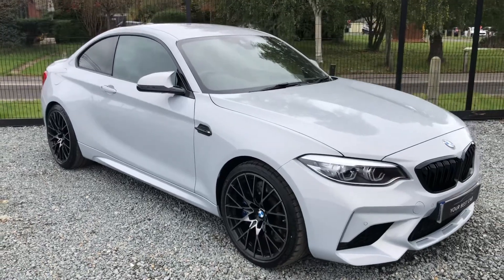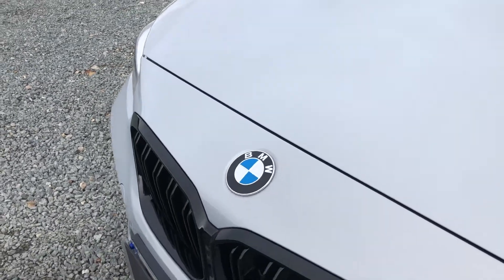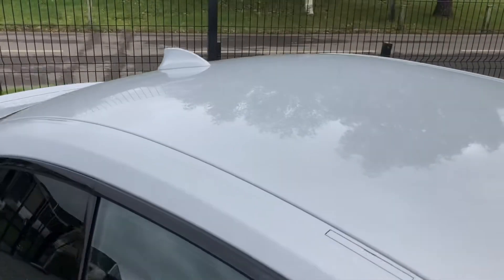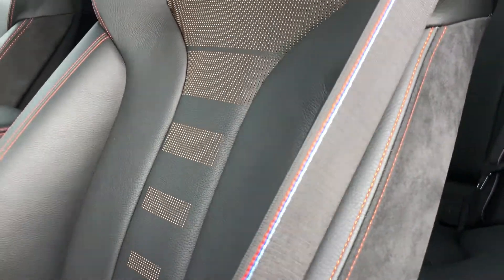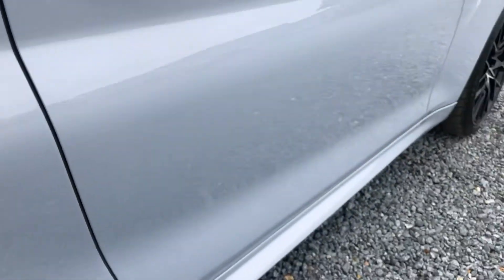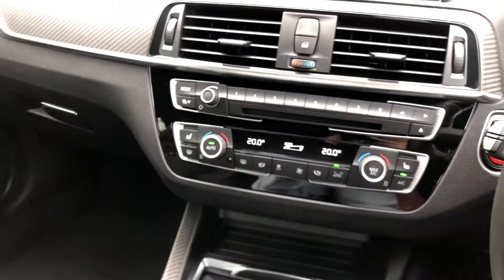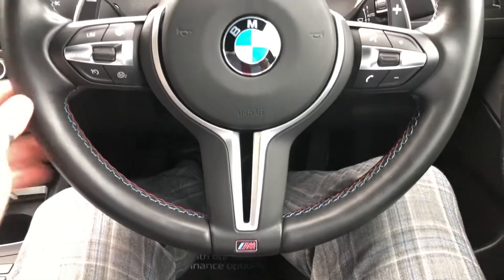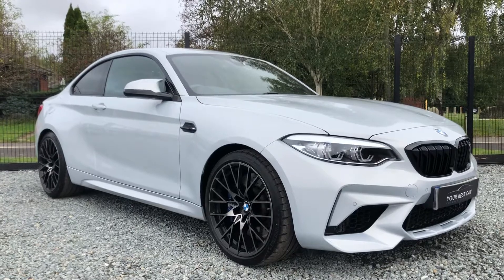Review of 2019 BMW M2 Competition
*£8500 BMW options - AutoGlym Life Shine Protection - Optional Tracker - BMW Dash Cam* This Impeccable M2 competition is presented in the most BEST combination, Hockenheim Silver with Full Black Electric Heated Seats with Orange Highlights. BMW registered & one private owner has fastidiously cared for this car, it still drives, feels and smells like NEW! BMW options include; Apple CarPlay, M2 Plus Pack, M2 Comfort Pack, BMW Icon Adaptive LED Headlights, Keyless Entry, Harman Kardon Sound, Speed Limit Information, High Beam Assist, Electric Seats with Driver Memory, Reverse Camera, Electric Folding Mirrors, Enhanced Bluetooth with Wireless Charging, Heated Seats, BMW fitted Dash Camera and an optional Tracker fitted that requires activation if you want it to be active. Coming complete with Full BMW Service History, PDI - 31/01/2019 @ 9 miles, Running in service 02/05/2019 @ 1,288 miles, First service 16/11/2020 @ 7,146 miles, Brake fluid change 14/10/2021 @ 9,564 miles, BMW Warranty until 02/03/2022, MOT until October 2022, BMW Documents, 2 Keys and BMW carpet mats. Standard Specification includes; Dual Zone Climate Control, Pro Sat Nav, Cruise Control,  M Dynamic Mode, Drive Performance Control,Auto Rain Sensing Wipers, Auto Headlights, Daytime Running LED Lights, Ambient Lighting, Multi-Functional Steering Wheel, DAB Radio and much more. 2 Owners. This BMW Marvellous M2 has a full HPI History Check with a certificate for your records. It has been Mechanically Inspected at our Preparation Centre and was prepared by our AutoGlym trained valeting team. We have over 50 Years of Experience within our team at Your Best Car and we are all passionate about what we do. Our goal is to redefine the car buying experience.